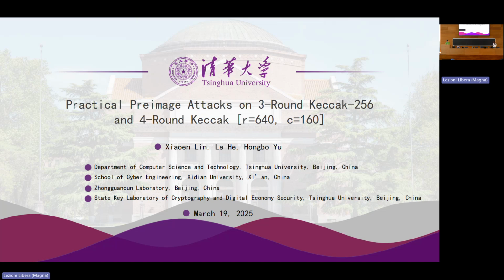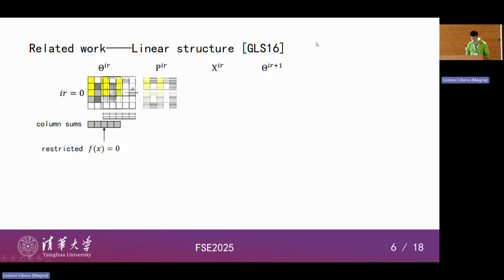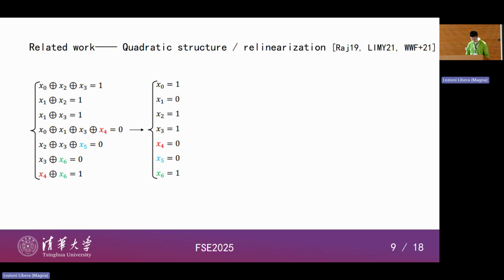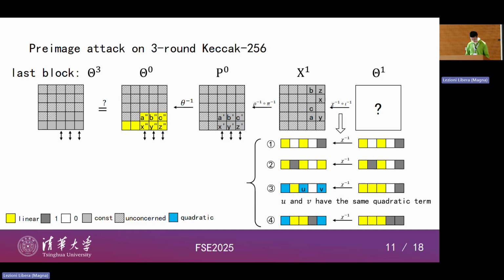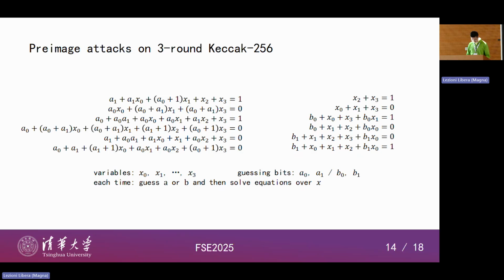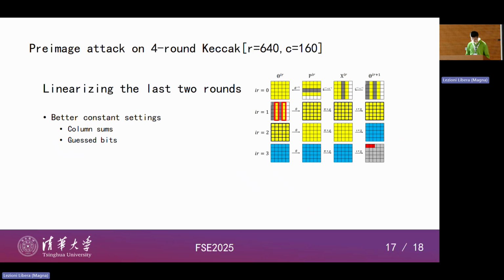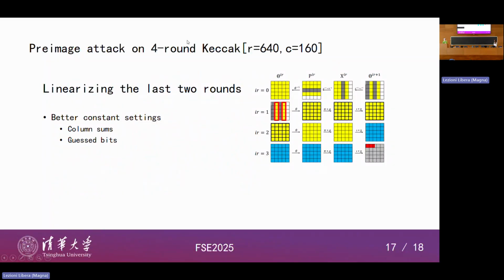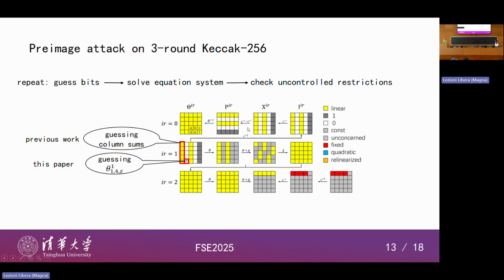Practical Implications of Cryptanalysis - talk 4/4 (FSE 2025)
Practical Implications of Cryptanalysis is a session presented at FSE 2025 and chaired by María Naya-Plasencia. This is the fourth of four talks.